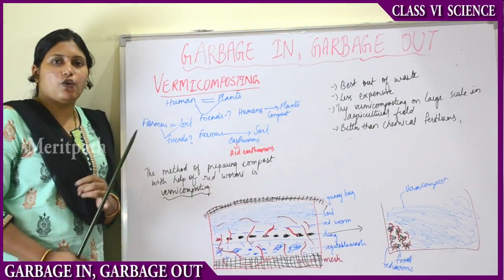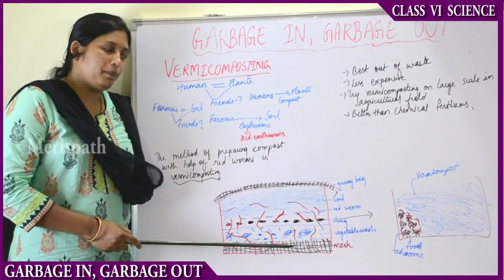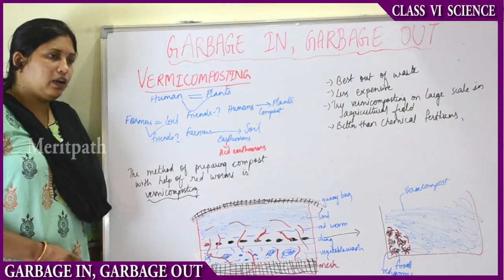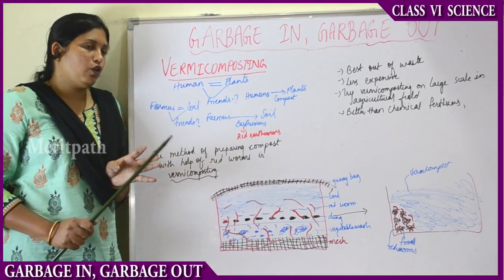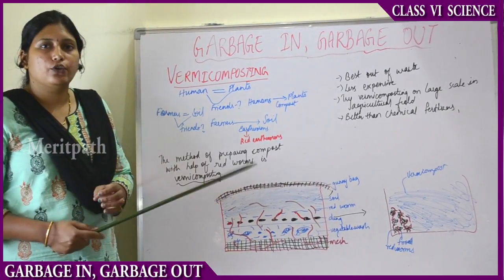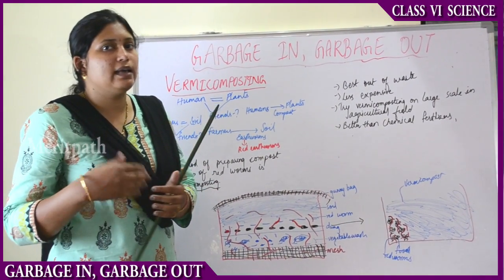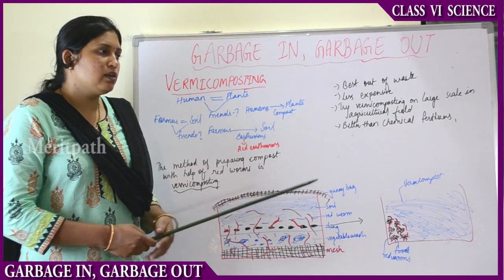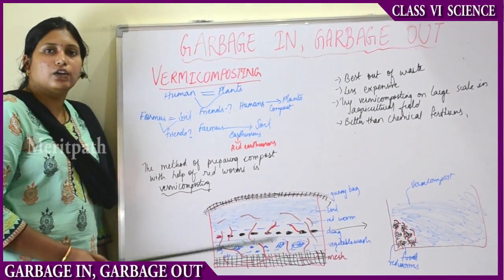class VI Science Garbage in, Garbage out part 2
class VI Science,Garbage In,Garbage Out,Garbage,Solid waste,Garbage dump,Domestic waste,Blue bins,Green bins,Non-biodegradable,Bio-degradable,Composting,Increase fertility,Vermicompost,Landfill,Waste management,Plastic boon or curse,Photo degradation